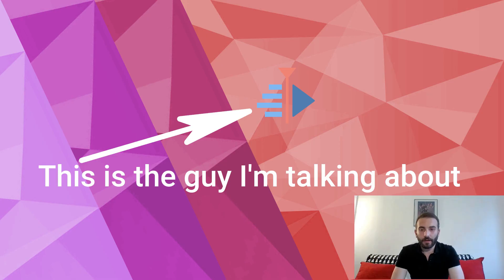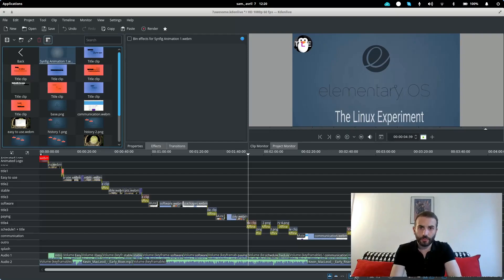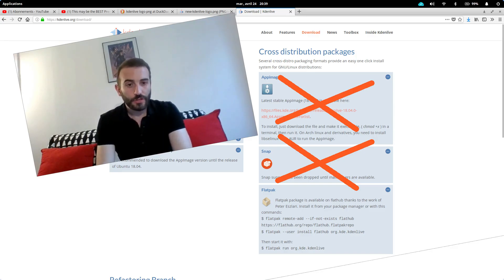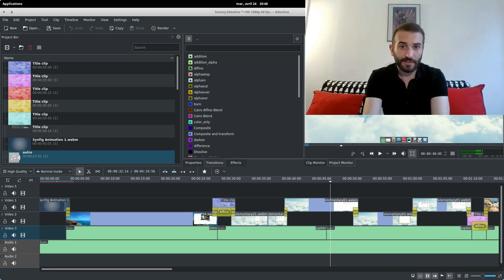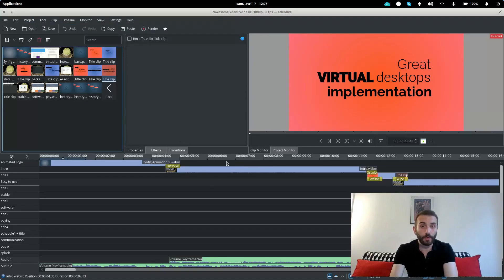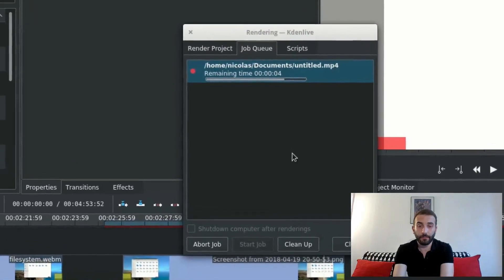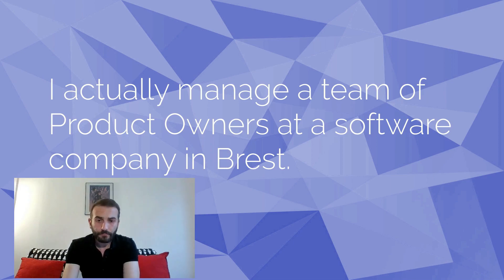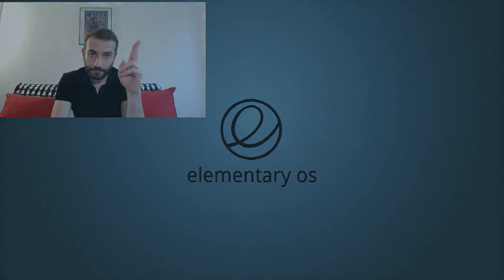I'm a dumbass #1 - How NOT to mess up your own Kdenlive install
Just a first entry in the "I'm a dumbass" video series, which I'm sure there's gonna be a lot more of. I messed up my Kdenlive install (and finally fixed it), and just wanted to share that with you guys.